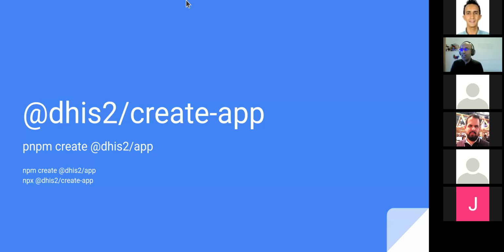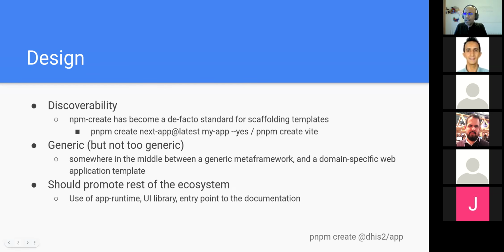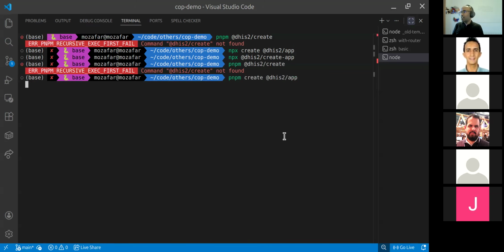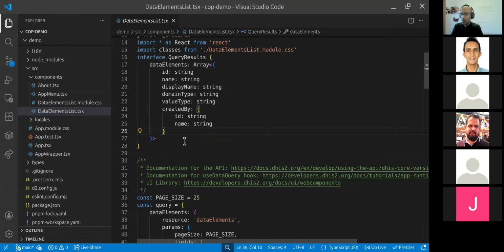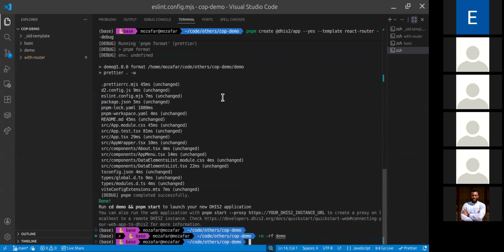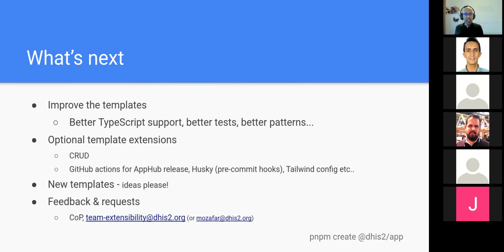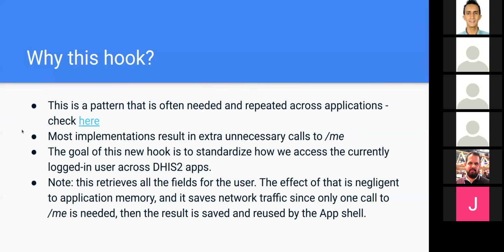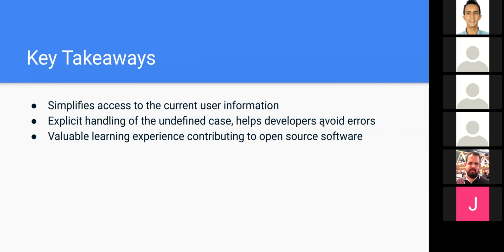January 2026 Developer Meetup: Building DHIS2 web applications in 2026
For the first edition of 2026 of the monthly meetup, we will discuss the latest updates from the App Platform for creating and building DHIS2 web applications.